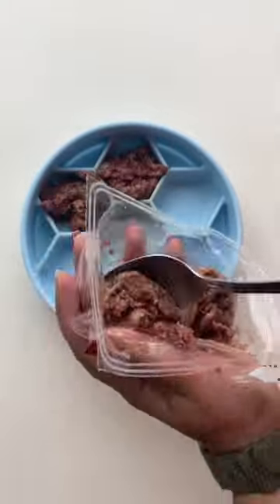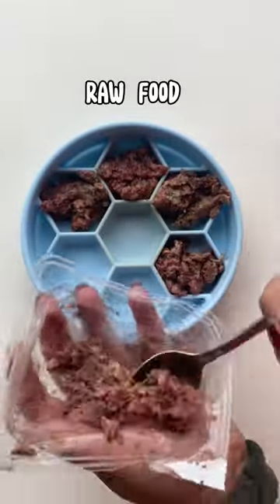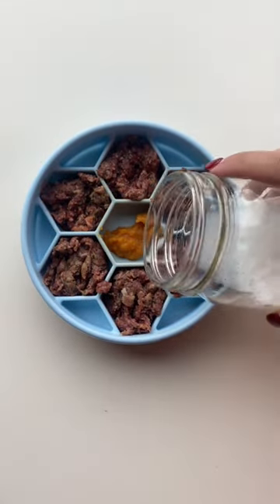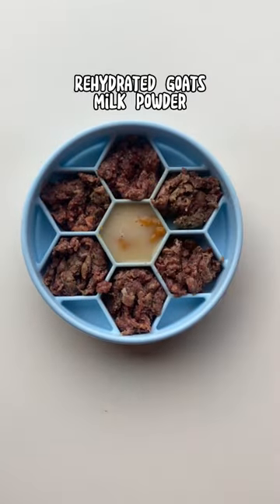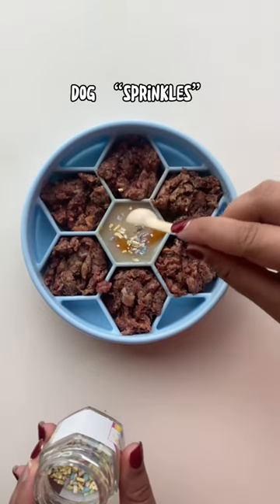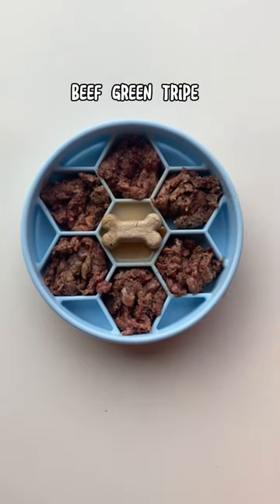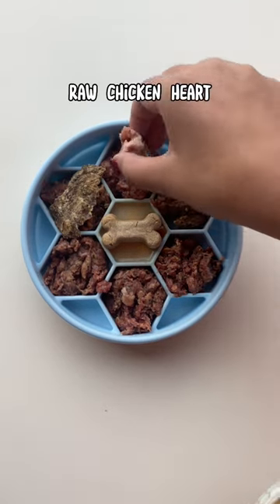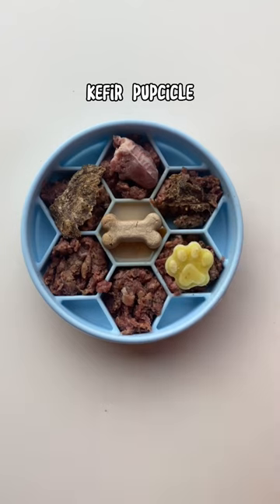DOG MEAL PREP - SLOW FEEDER ENRICHMENT 🍗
Slow feeders can be great for mental stimulation and slowing down your dog during meal time!